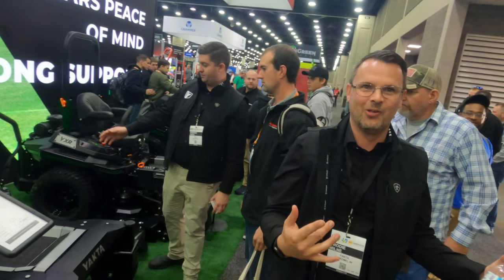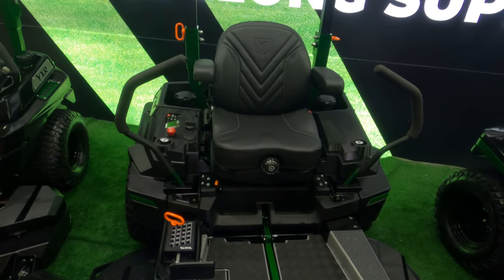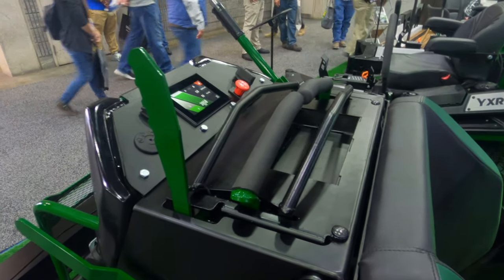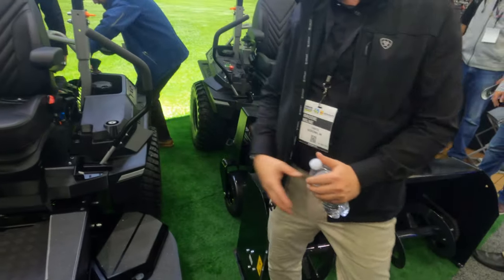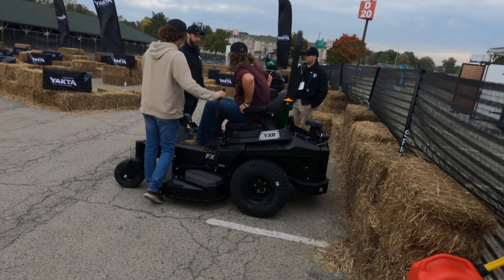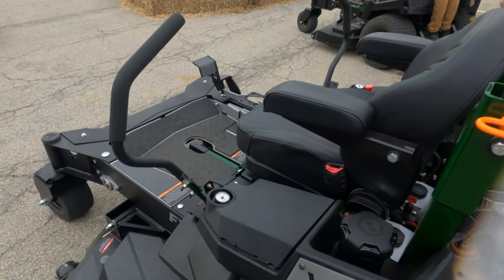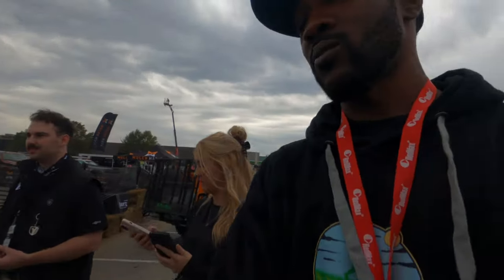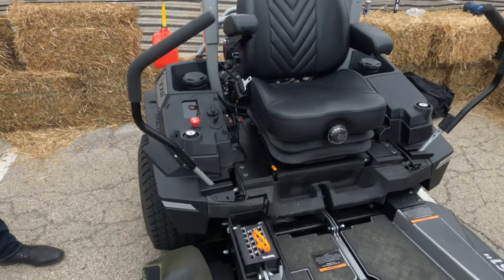Yakta will be the most versatile lawn mower ever made come see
Check out the all new @yaktaoutdoor mower line up of residential and commercial zero turn and stand on mowers.  Yakta is a brand new mower company coming to the industry in 2024 with mowers designed to let you change you deck from 48' up 61" using the same unit. They also show their versatility by adding attachments such as a snow blower that could be placed on the unit. When these mowers release I believe they will thrive if they perform any think like the look of these all black mowers.

Interested in checking out my services and business even more you can do so and Follow me 👉🏾👉🏾👉🏾

LAWN EQUIPMENT
*Darwin's Grip 6.1
*Trimmer String
*Speed Feed Trimmer Head
*Work Boots
*Sun glasses

YOUTUBE EQUIPMENT
*GoPro Hero 8
*iPhone 11
*Camera I use
*Accessoires for Camera
*Rode Mic